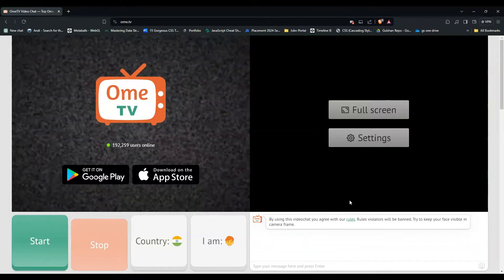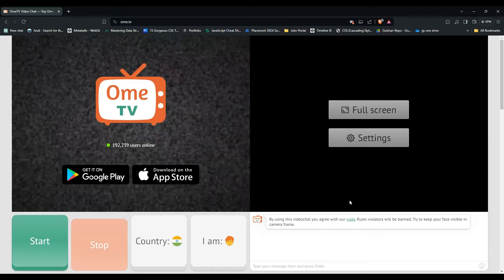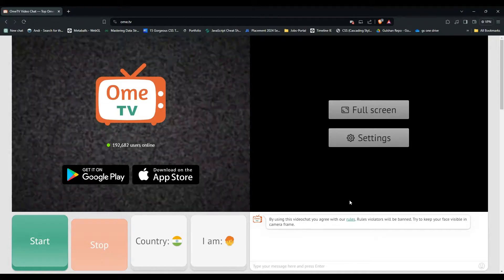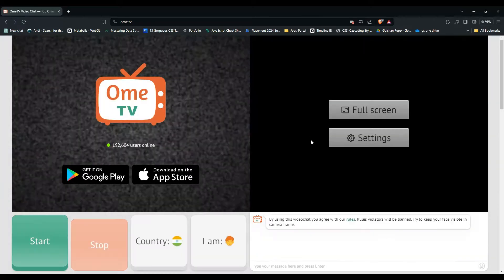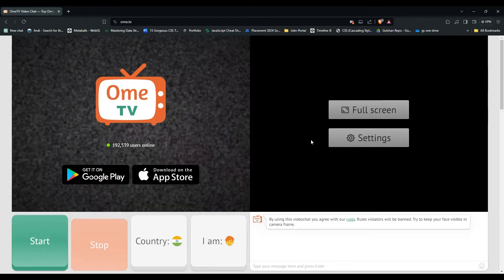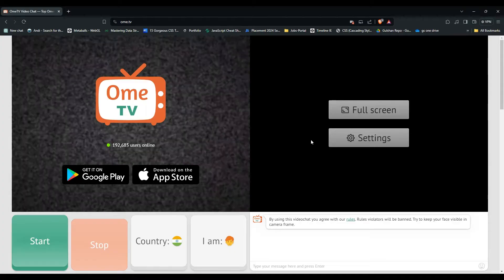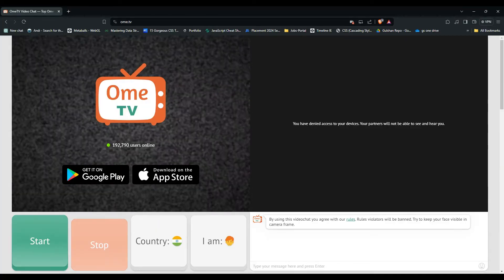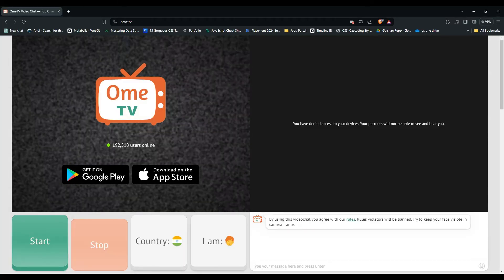How To Change Name On Ome TV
Hey there, Ome TV users! Are you looking to change your username on the platform? Whether you want to update your name for a fresh start or to better represent your online persona, we've got you covered. In this video, we'll walk you through the simple steps to change your name on Ome TV. Let's get started!

0:45 - Change Name On Ome TV

And there you have it, folks! Changing your name on Ome TV is a simple process that can be done in just a few steps. We hope this video has been helpful in guiding you through the process.